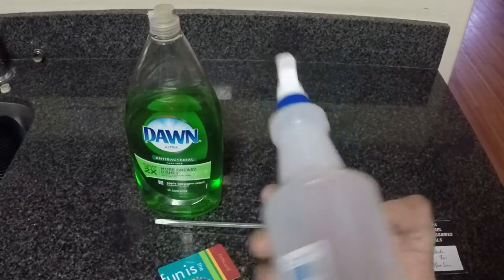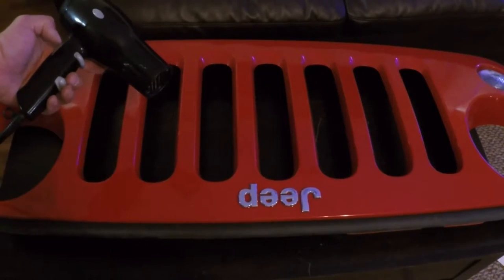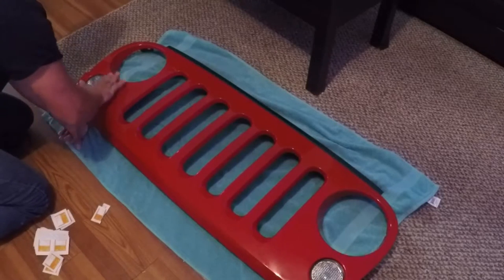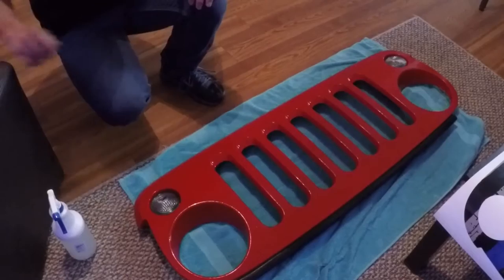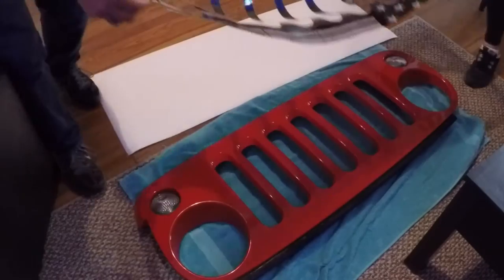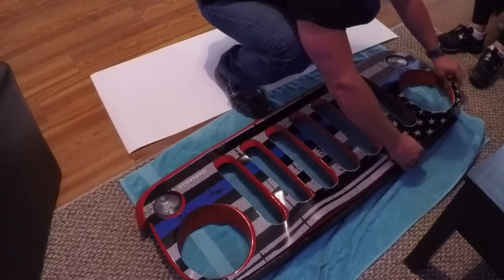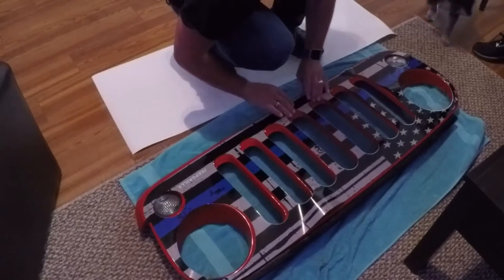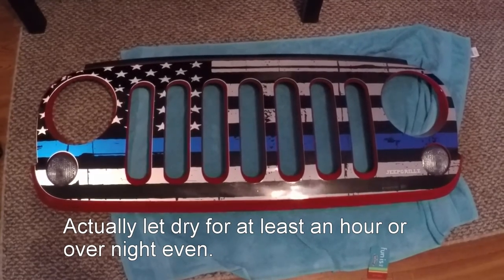How to Install JeepGrillz Grill wrap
Quick how to on the simple install of JeepGrillz.com grill wrap